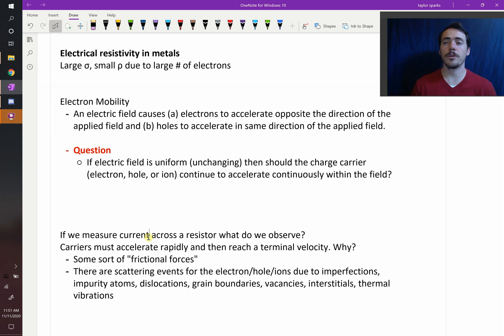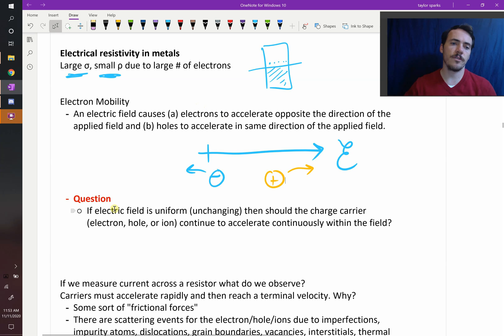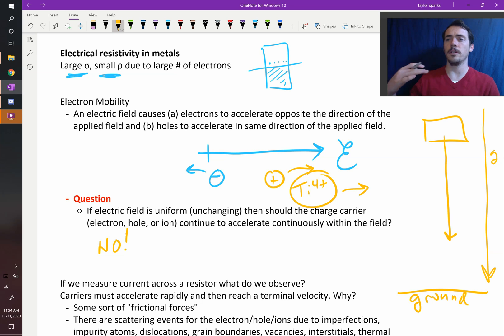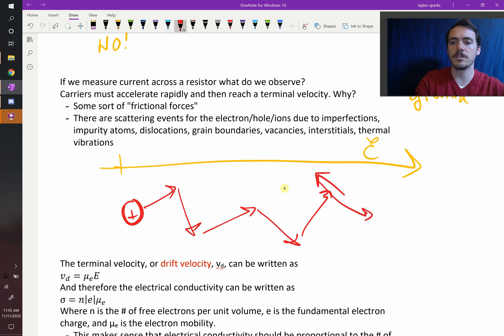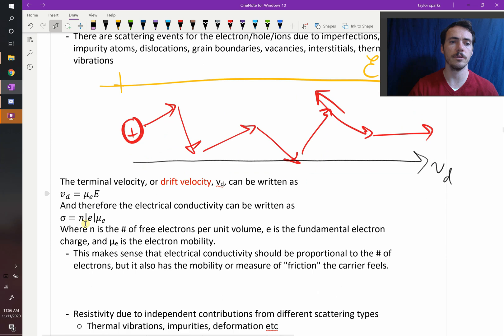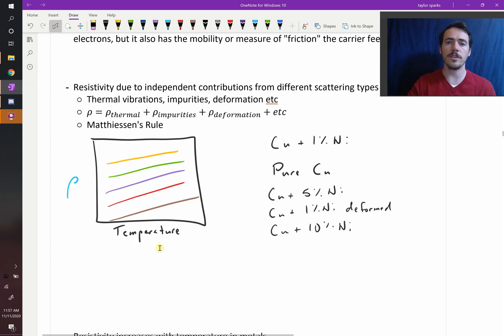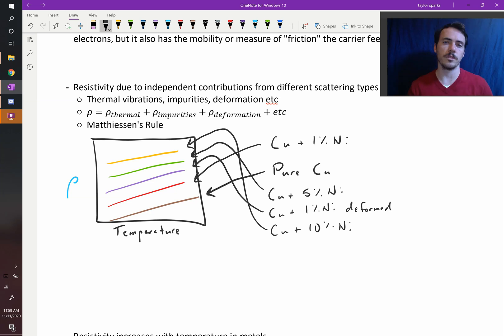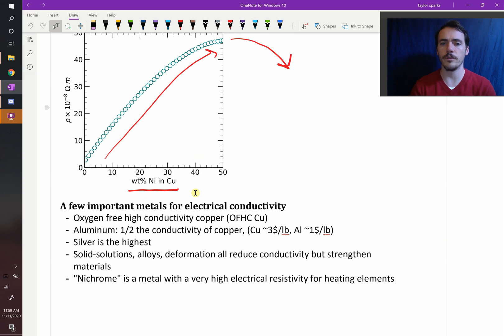Electrical conductivity of metals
Metals are excellent conductors due to their high number of free electrons available to carry current. The mobility of carriers depends on how these electrons move through the material. We can calculate a drift velocity if we know conductivity and the electrical field. Metals have scattering sites due to impurities, thermal vibrations, dislocations, etc. We can add these together using Matthiessen's rule.